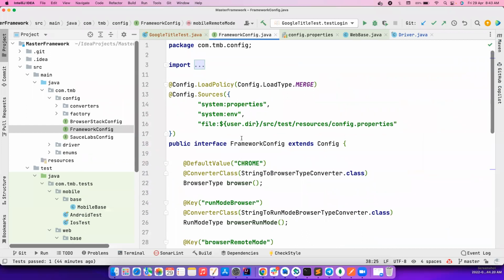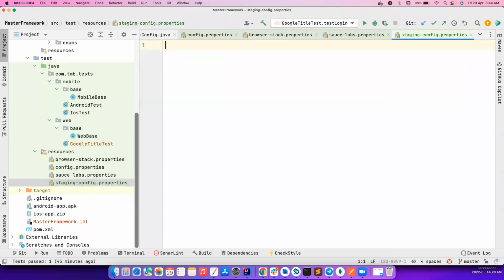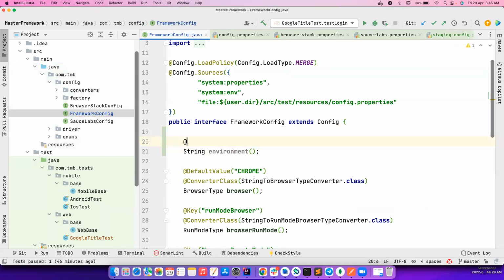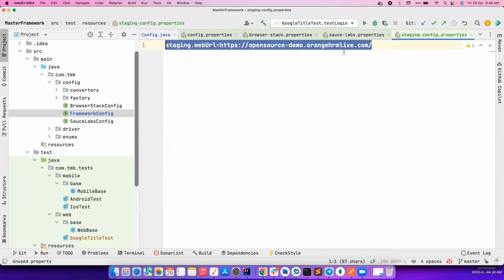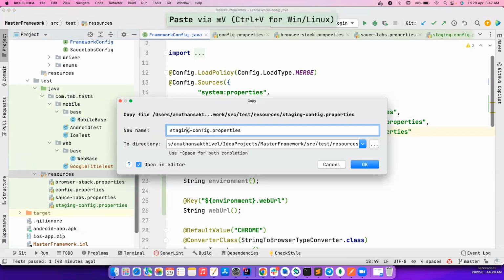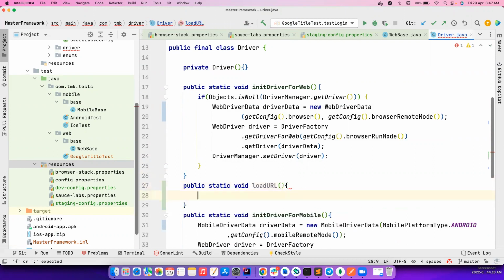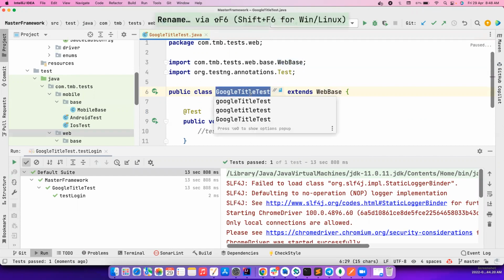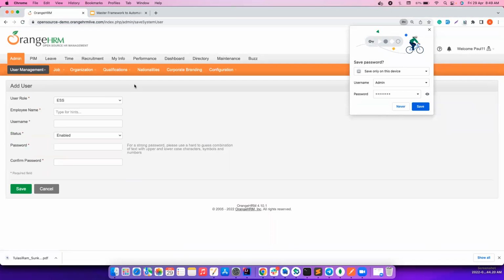Part 12 | Handling Multiple Environment | Without writing code | Owner Library | Master Framework